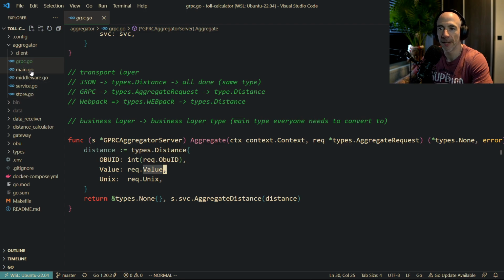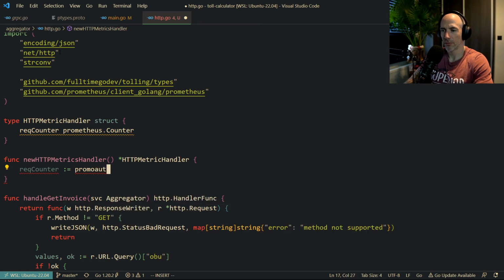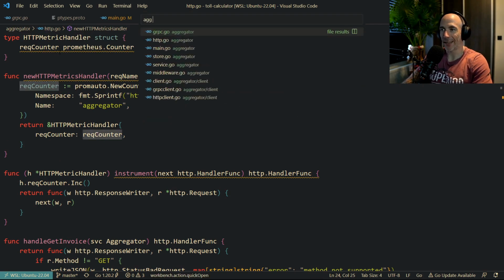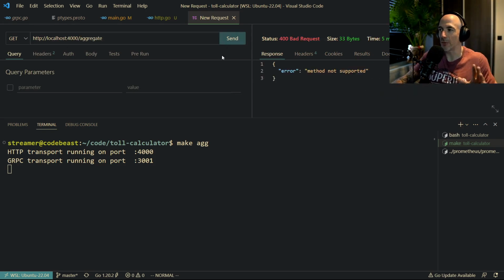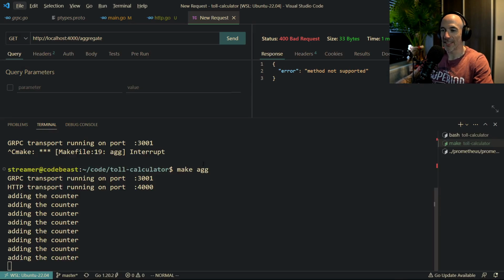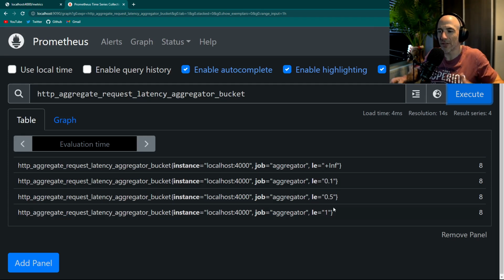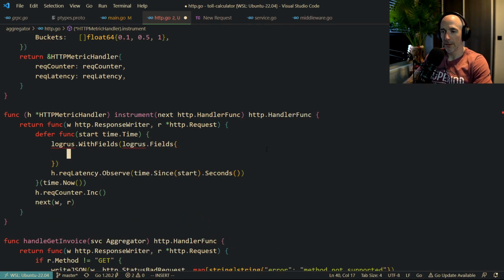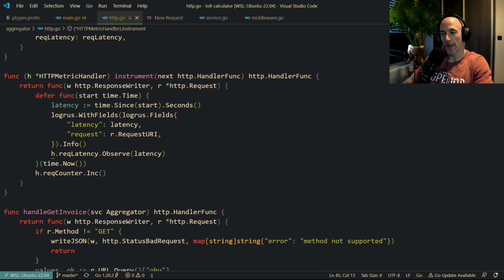58 HTTP metrics fulltimegodev 1920x1080 893K